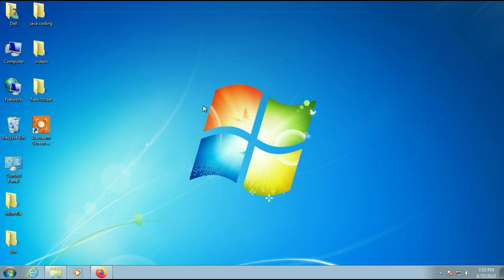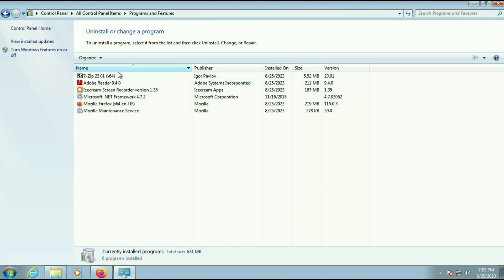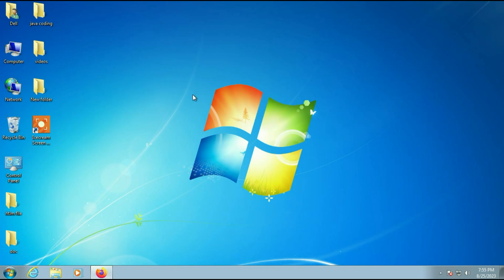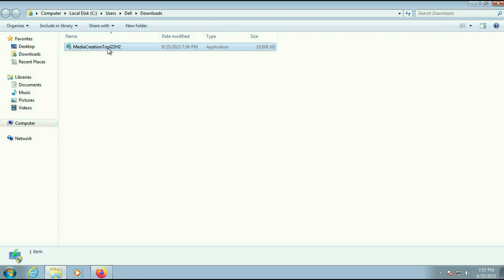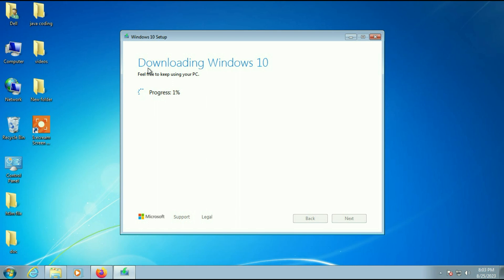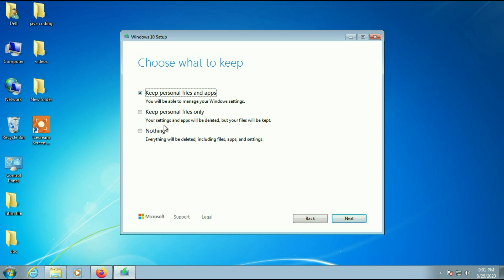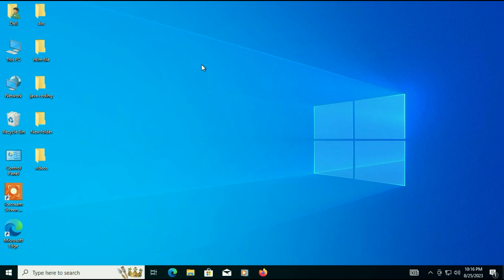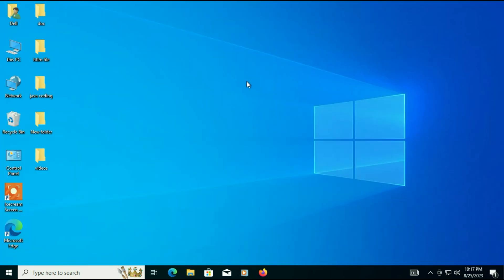Upgrading from Windows 7 to Windows 10 Without Losing Data & Apps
How to upgrade to Windows 10 from Windows 7
How to upgrade from Windows 7 to Windows 10 for free